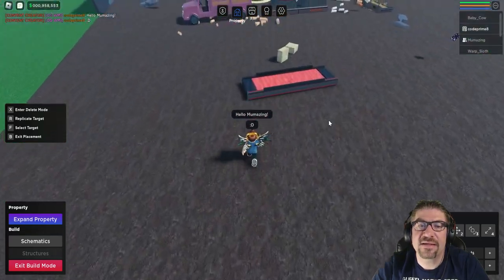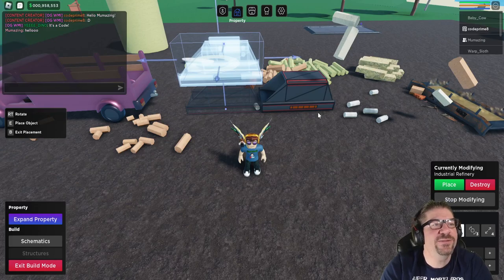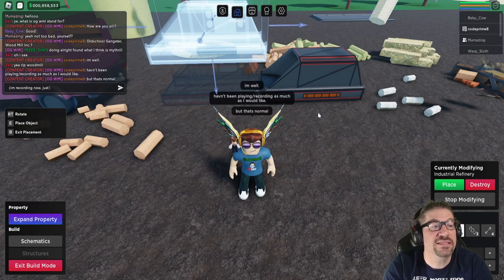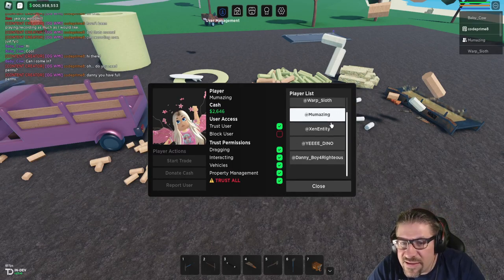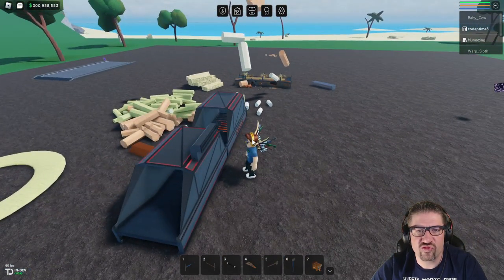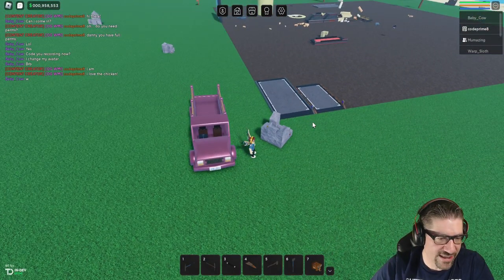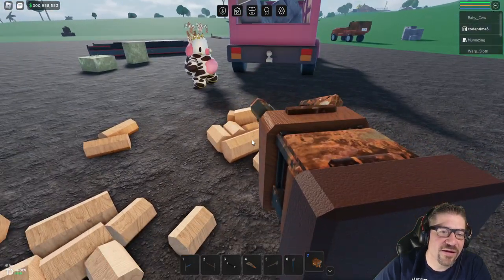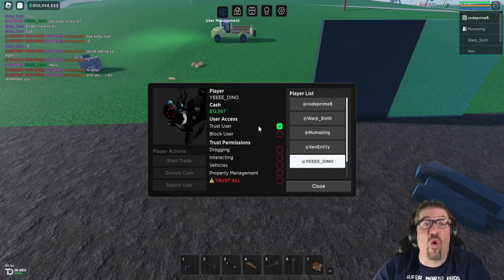Oaklands - BABY COW! :D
In this episode of Roblox, Oaklands, I clean, and move around a couple of things. Did some moving around. I think its time to actually build a base.